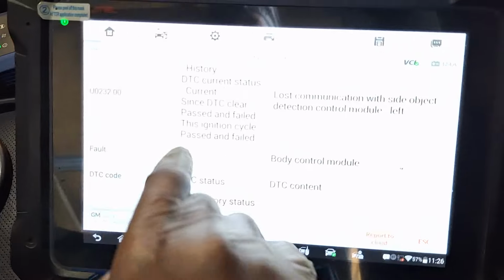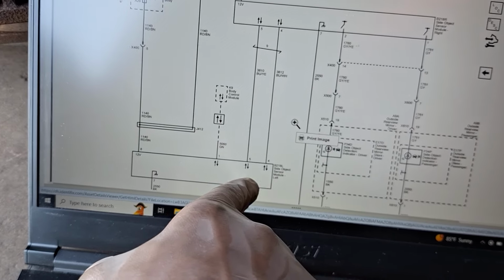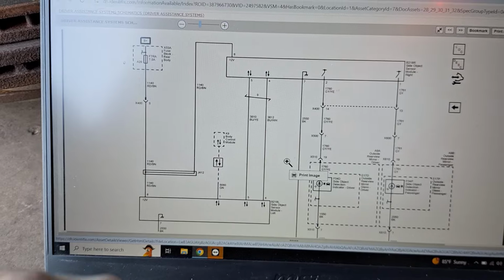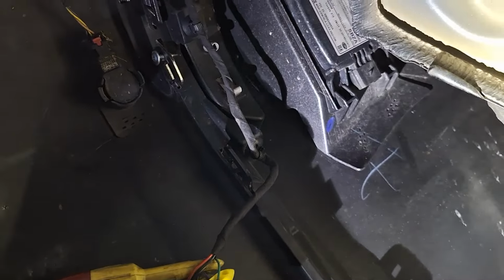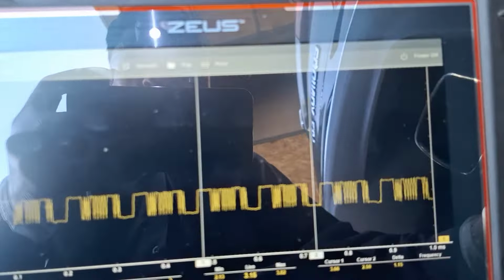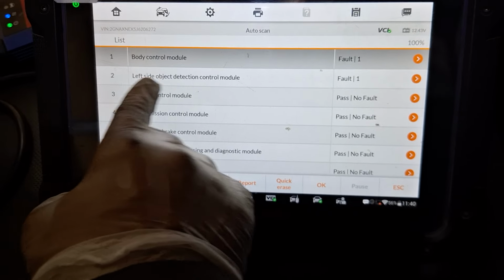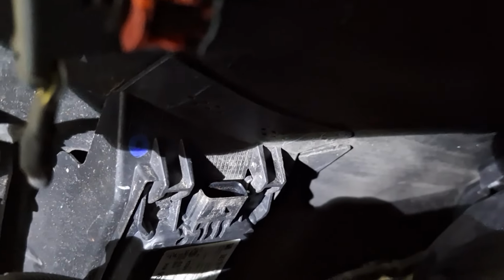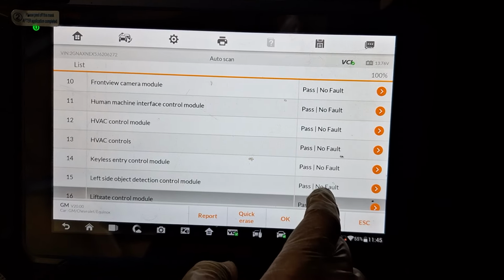2017 Chevy Equinox - Side Detection System. U0232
Found left and right module disconnected.

U0232: Lost communication with side object detection control module - Left

After connecting the left side detection module, left module set a fault for right side module.

U18A6: Lost communication with right object detection control module on dedicated bus 1